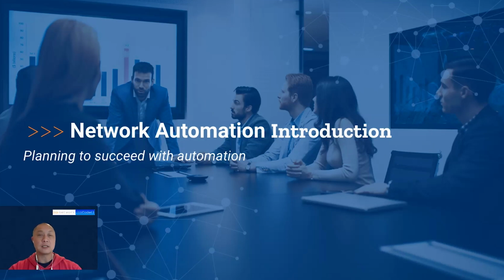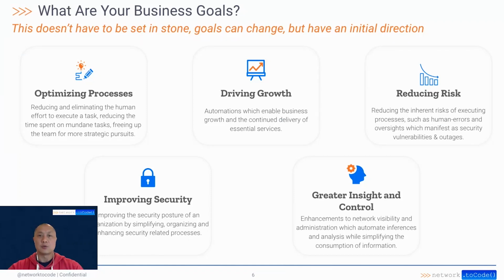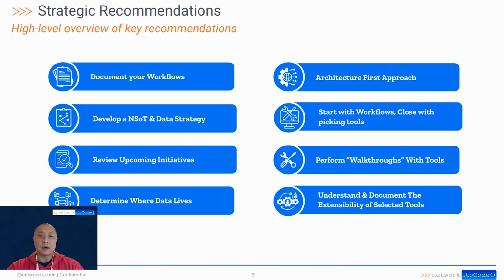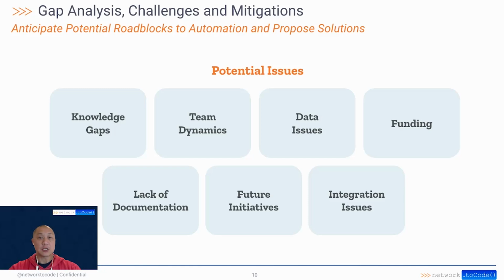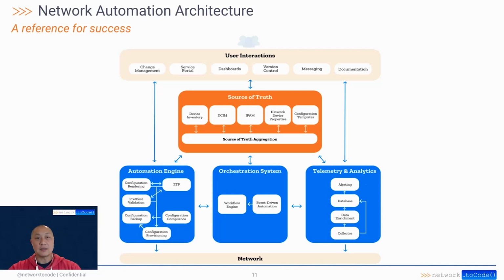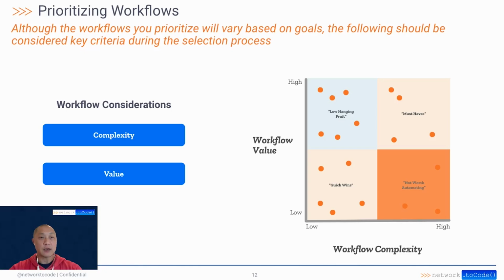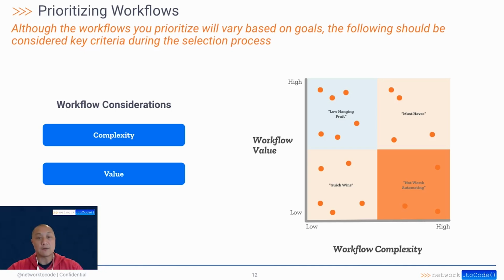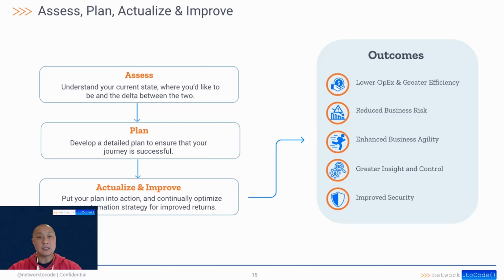Roadmap to Success: Step 2 - Assessment & Planning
This seven-part video series is tailored for enterprise networking leaders looking to master the art of network automation. Unlock the roadmap to success and transform your enterprise's network operations for long-term scalability and efficiency. From understanding the importance of a reliable Network Source of Truth to selecting the right tools, automating workflows, and fostering adoption through effective training, each video offers practical insights and strategies to help you build a robust, automated network.

Step 2 - Assessment & Planning:

Learn why it's essential to assess your current network infrastructure and develop a comprehensive automation plan. We cover how a tailored approach ensures your automation strategy aligns with your organization's unique needs and goals.